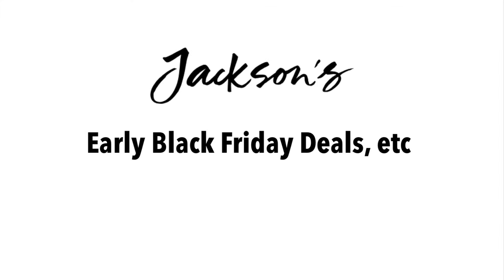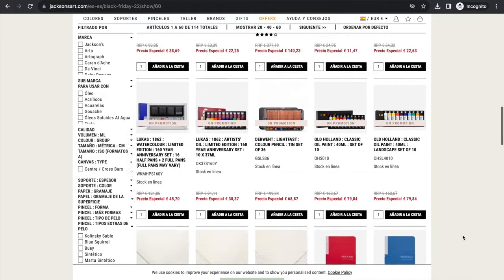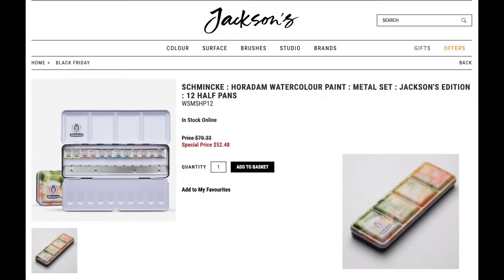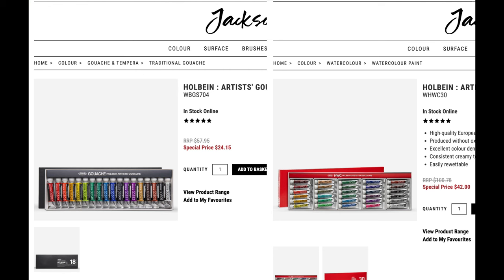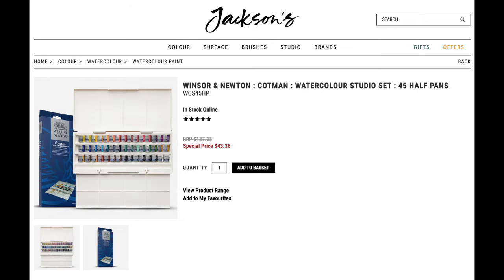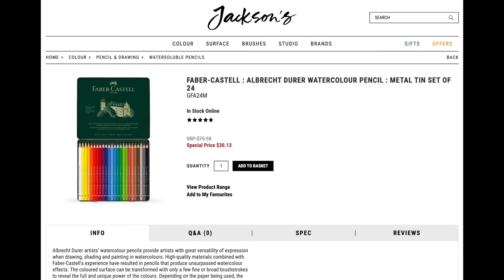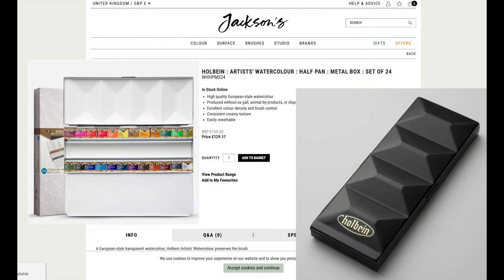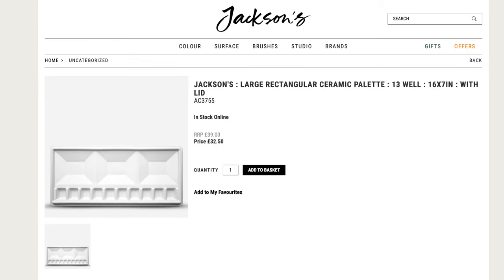Early BLACK FRIDAY on Jackson's Art 2023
USA -read first... seems like the link for USA isn't working properly, i suggest opening your browser incognito mode, and shop from the UK link would be best.---edit: SCROLL DOWN TO BOTTOM)

For my USA-based viewers who can’t seem to access the Black Friday sales page….see below (and more links in my community post)